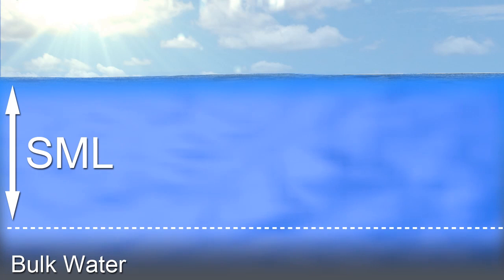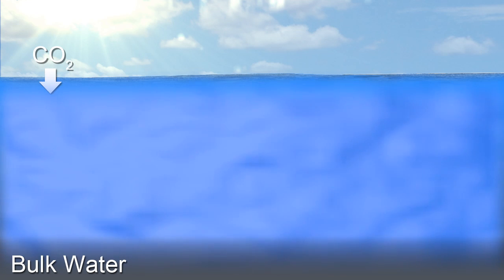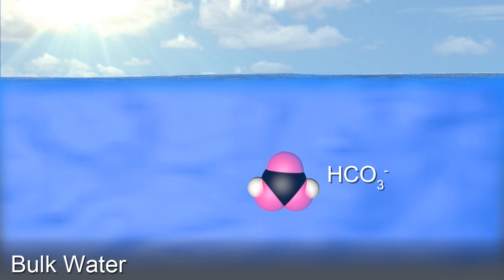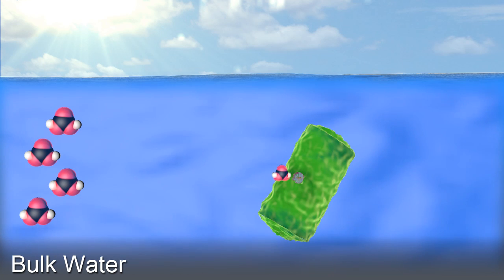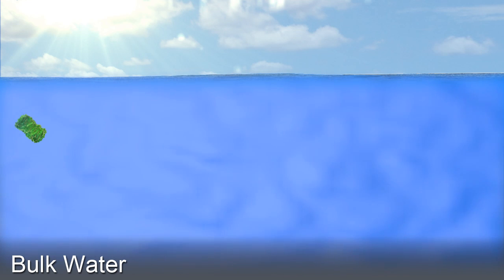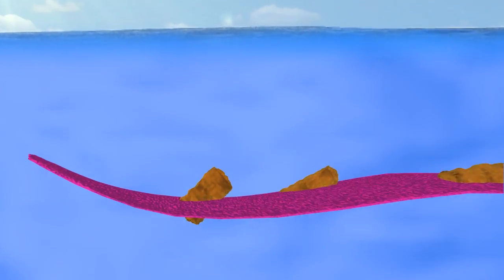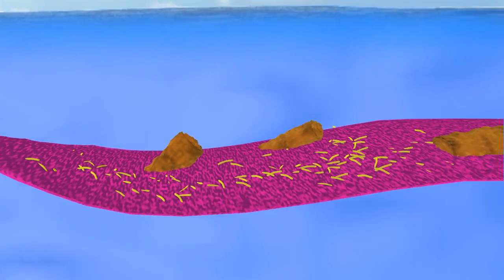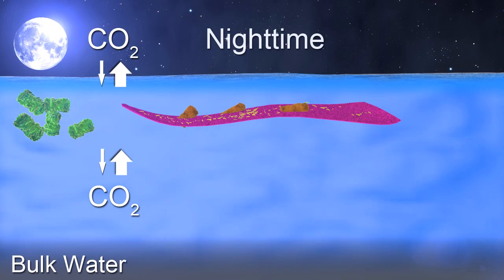Global gas exchange in the sea surface microlayers - Fast Forward Science 2013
In this video you get up to date science from the field of marine global gas exchange. The really thin sea surface microlayers play a major role in the exchange of CO2 with the atmosphere and the bulk water. By understanding this small ecosystem we learn more about the effects of CO2 exchange in the ocean, like the greenhouse effect and ocean acidification.